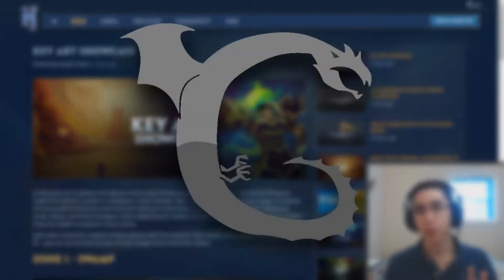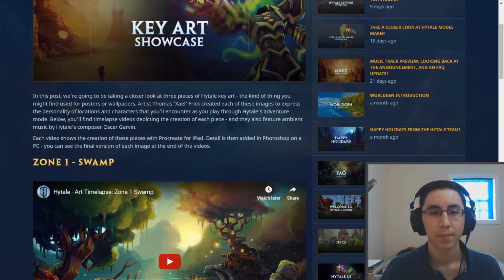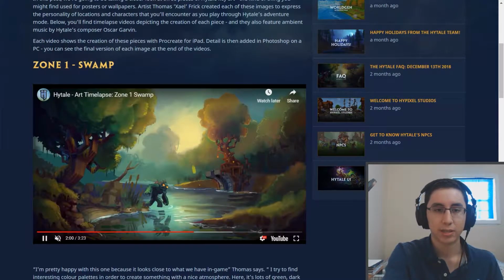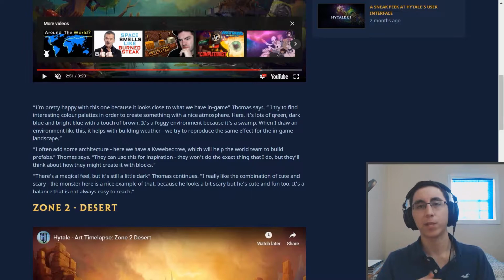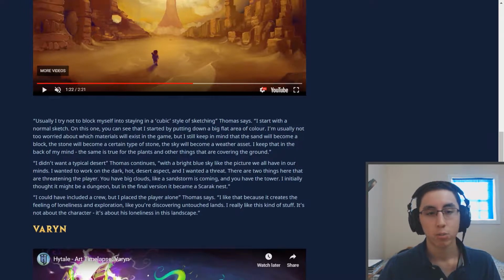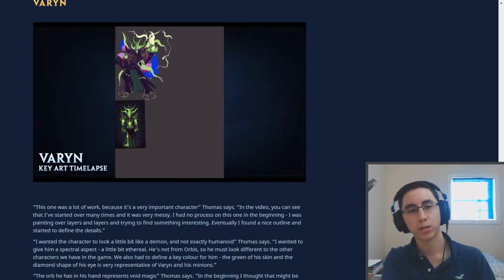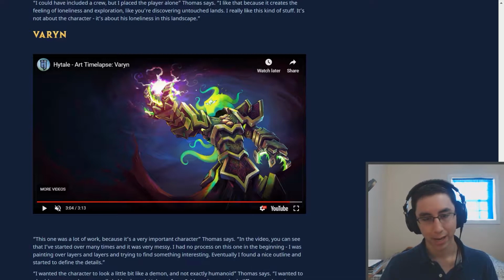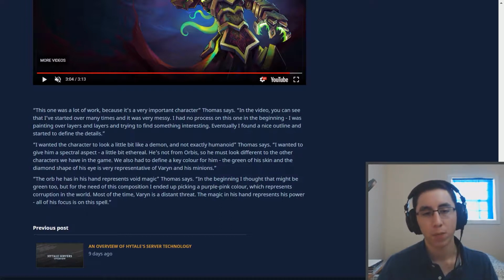Hytale Bigger than MARIO?!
Welcome to another brief blog update, this time about the art of the game! More importantly though, the trailer is getting massive numbers of views, more than practically any video game trailer, including... Mario?!

Music from the Minecraft OST by C418